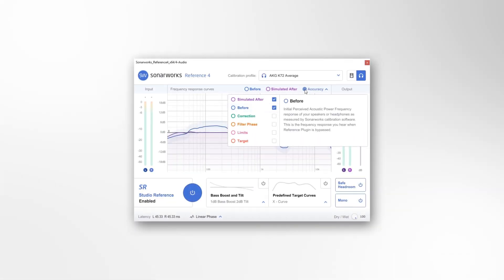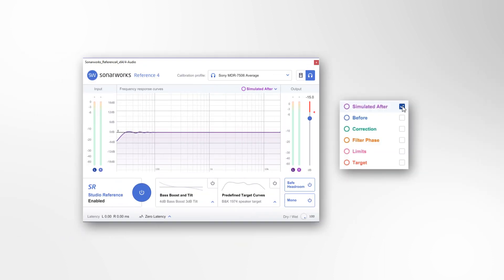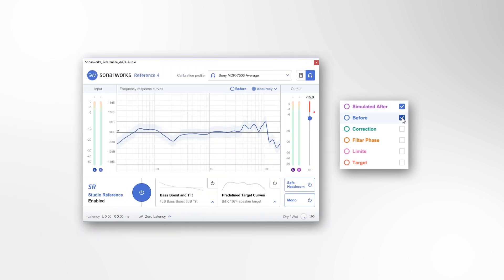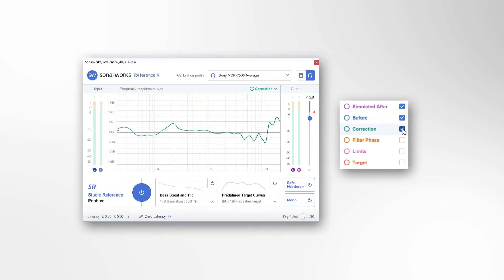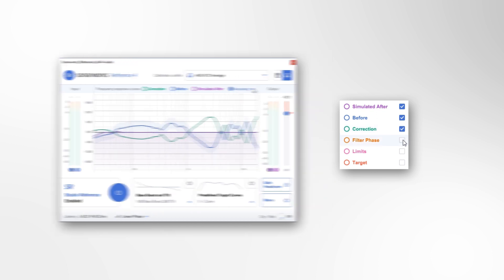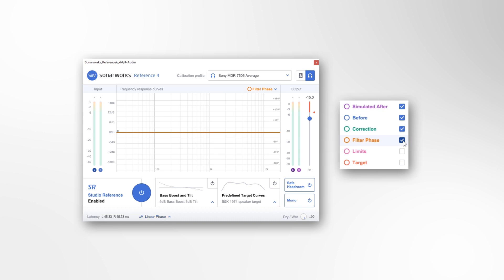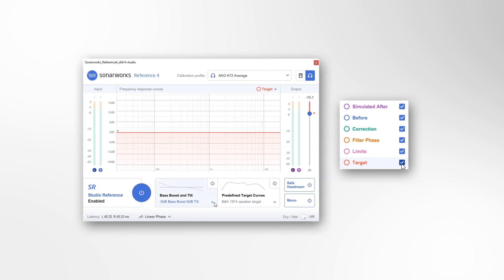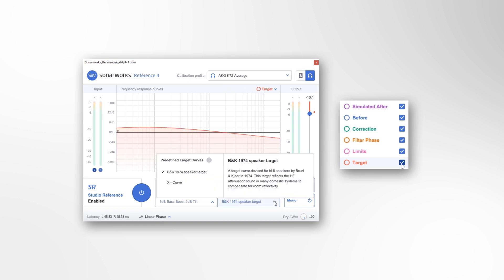04 - Reference 4 Frequency Curve Graph Overview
Reference 4 has a number of frequency curve graphs available for display. In this video we will go over what each of them means and give you some quick insights.

Sonarworks is a Europe-based audio software development company specializing in acoustic calibration and DAW plugins. With Sonarworks Reference 4 software you can calibrate the sound of your speakers and monitors to always deliver a consistent studio reference sound among different locations, playback devices and users.

Sonarworks Reference 4 software removes unwanted coloration and delivers the same accurate studio reference sound on all speakers and headphones. Reference 4 features research-driven sound standard Sonarworks SR (Studio Reference). The Sonarworks SR is comprised of patented measurement technology and professional grade signal processing.
Our software comes in three parts: Measurement, Plugin & Systemwide with each serving an important role in the sound calibration process.

Whether you’re an aspiring musician, sound engineer or somebody who enjoys listening to music the way it was meant to listen to - Sonarworks is the solution for you.

Look forward to more Sound-related Tutorials and Product Feature Highlights.

If you have any further questions, feel free to visit our FAQ page or reach out to our Support Team